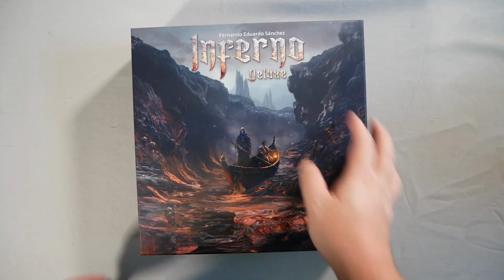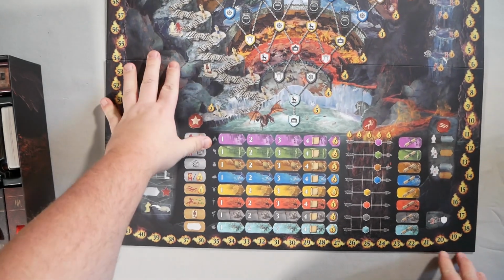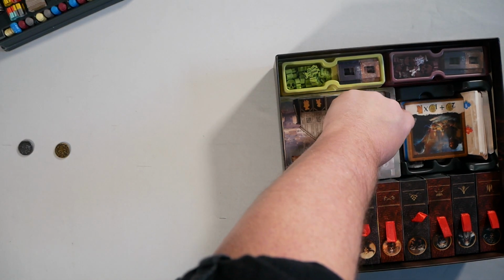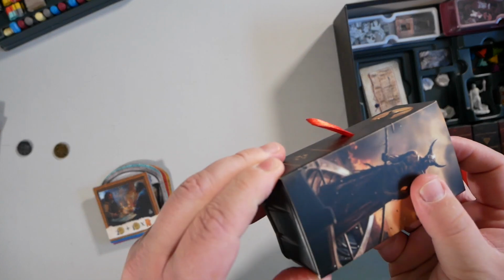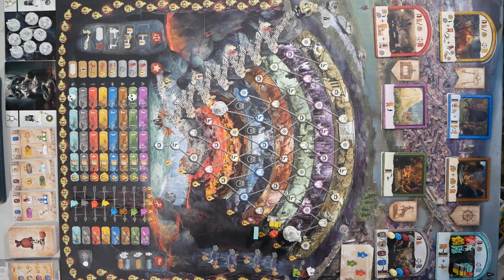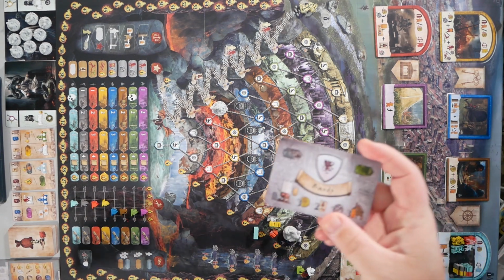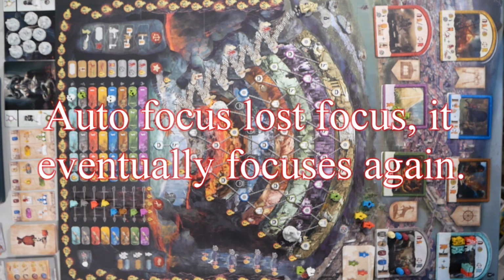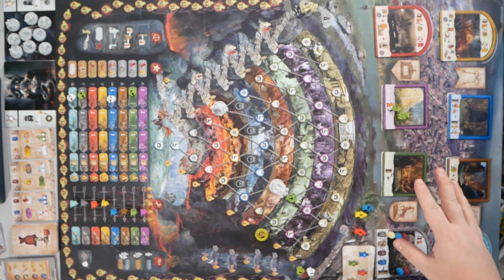Inferno Deluxe - Unboxing & How to Play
Boxes contain stuff and things.  I will remove that stuff and those things and show them to you.  Today we are looking inside the deluxe version of Inferno from Red Mojo and Grand Gamers Guild. Move souls to and down further into the many different rings of Hell. This allows you to take actions in the different areas of Florence, Italy. You are taking those actions to improve your estate and set yourself up to accuse sinners. There is a lot, so just come and look and listen.

00:00 Start
00:38 Unboxing
13:07 How to Play
13:09 Setup
17:42 Round Overview
17:53 Hell Phase
19:40 Florence Phase
20:02 Location Actions
22:31 Playing A Fraud Card
24:51 Accuse A Sinner
28:41 Call A Family Council
29:25 Barrel Scoring
30:00 End Game Scoring